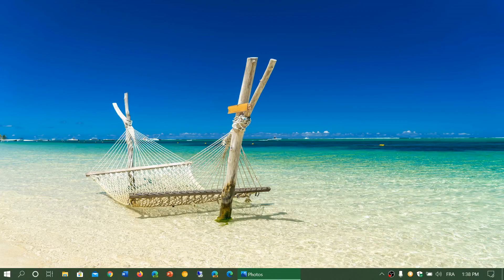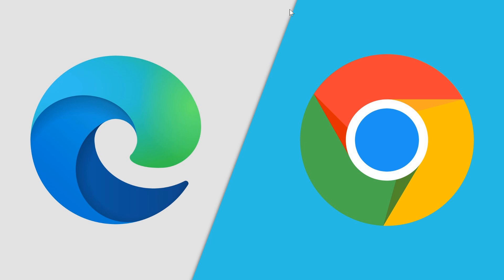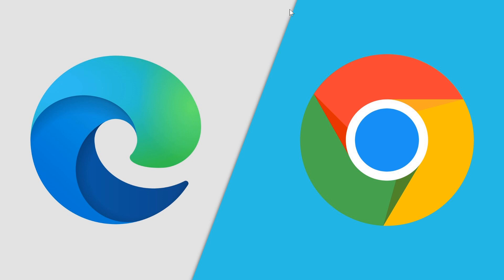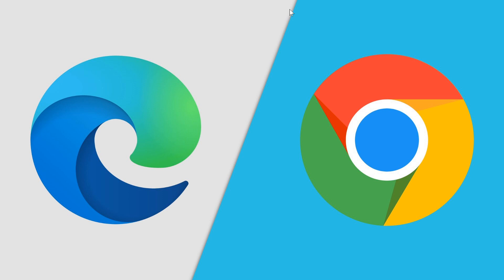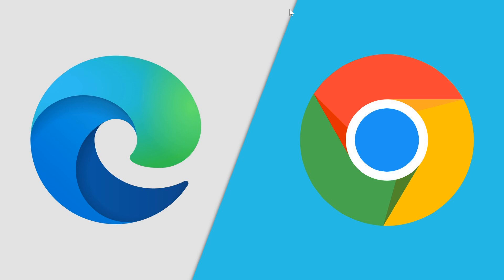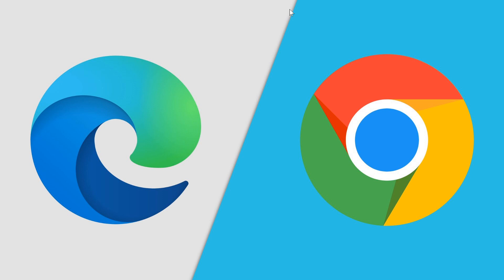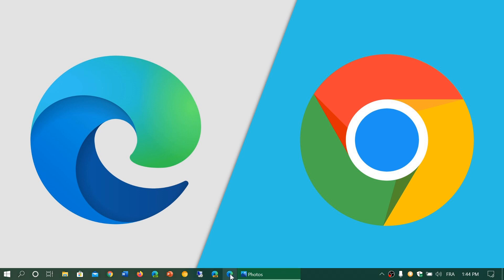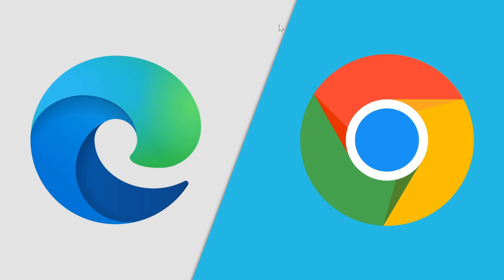PRIVACY Microsoft EDGE VS Google Chrome Who is the best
Think Edge is a Privacy problem. think again !